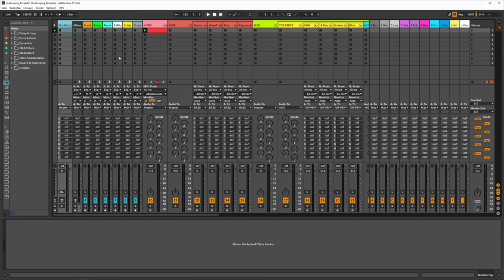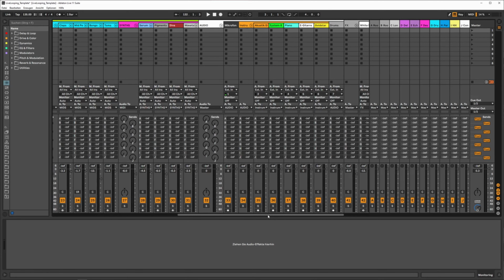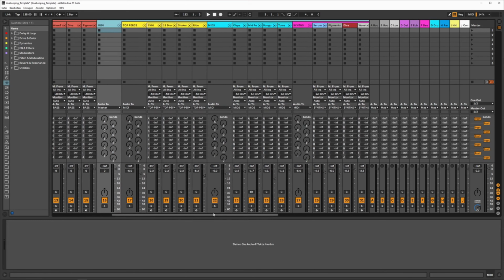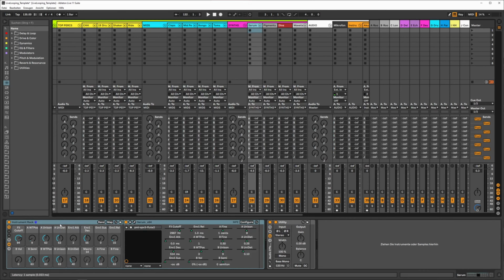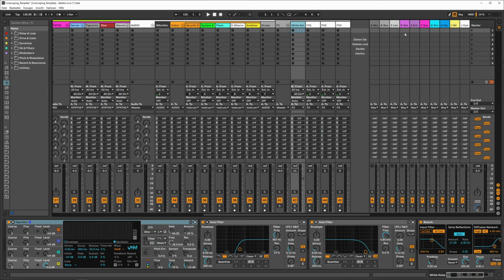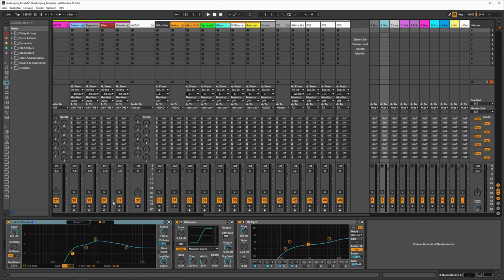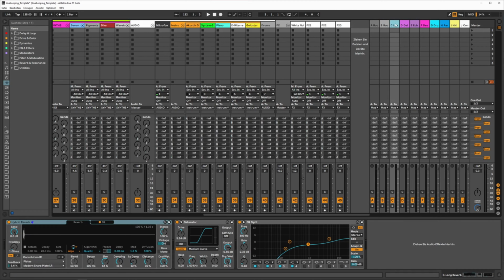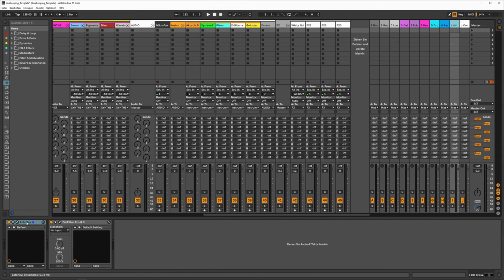HOW TO SAVE TIME WITH EVERY NEW PROJECT!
In this quick video I explain how you can use a template to save time with every new project you start!

You either can make a template as a general structure or maybe for a new EP for example. So that the sounds of the tracks are kind of the same and are not getting to far off..